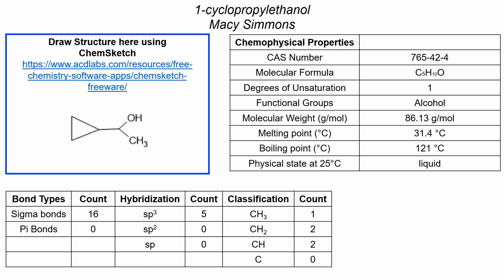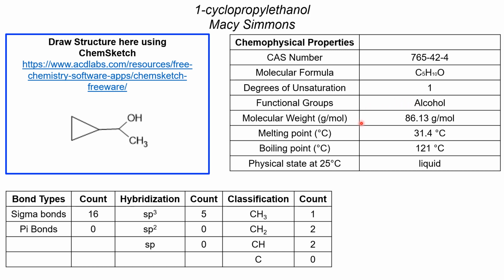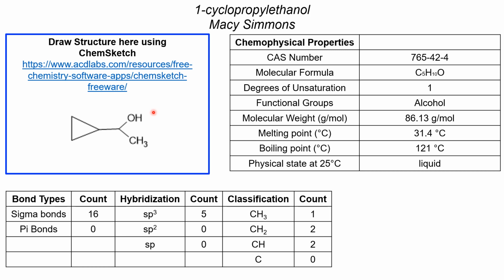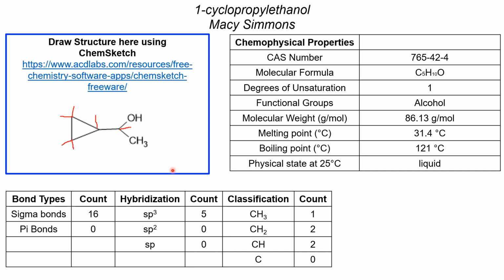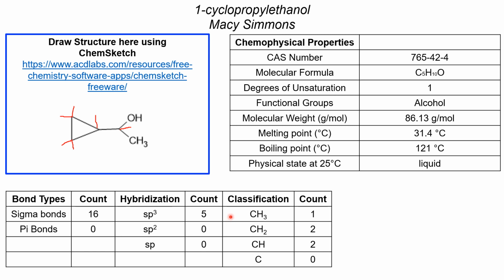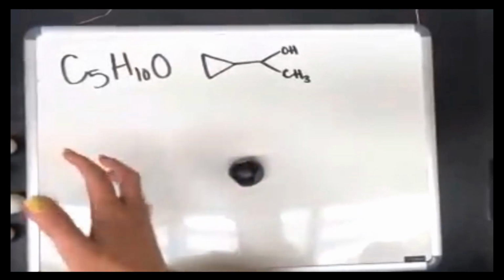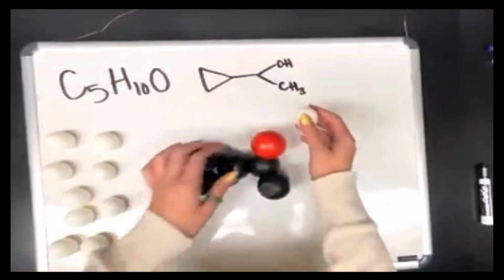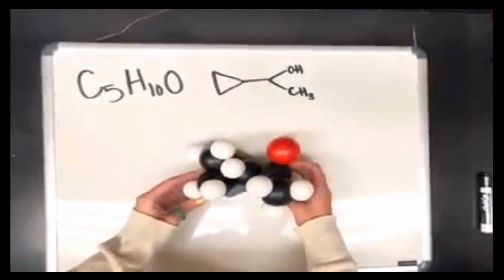Building Molecules with Snatoms! 1-Cyclopropylethanol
In this educational outreach video produced by an organic chemistry student at the University of Southern Mississippi in Hattiesburg, MS, the molecule 1-cyclopropylethanol, is constructed using the Snatoms model kit.